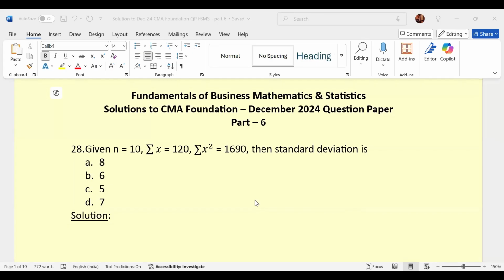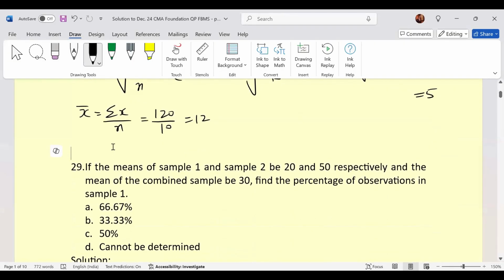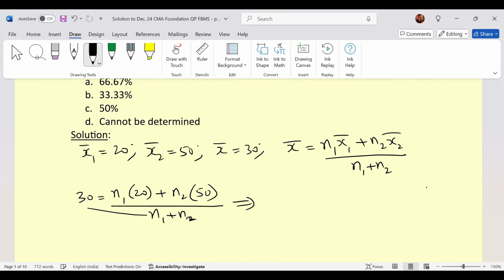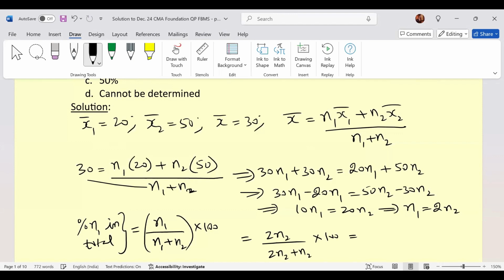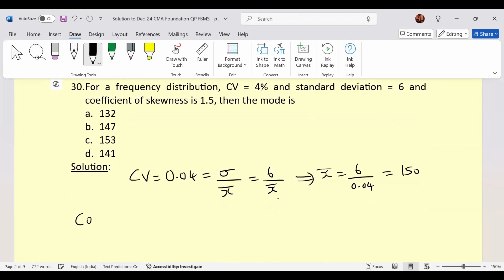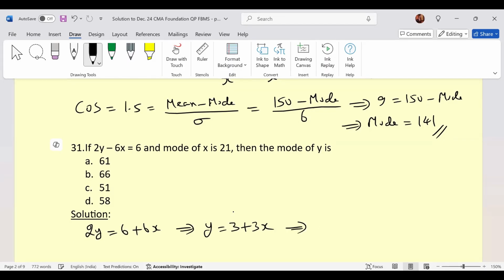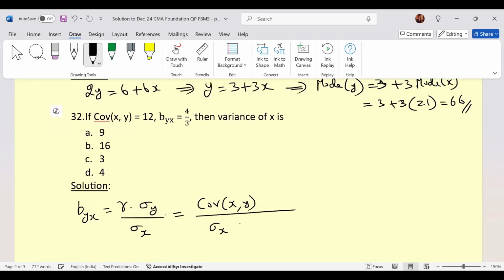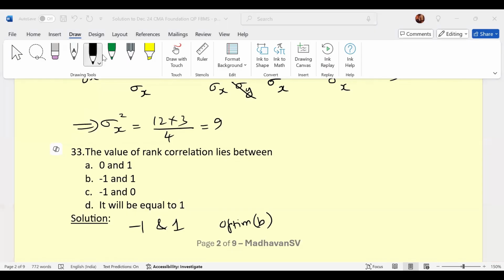6 – CMA Foundation – Solutions to December 2024 QP of FBMS – MadhavanSV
"Get ready to master CMA Foundation with our detailed solutions to the December 2024 QP of FBMS! In this video, we'll tackle complex problems step-by-step, covering topics like:

1. Standard deviation calculation
2. Combining samples and calculating percentages
3. Coefficient of variation (CV) and skewness
4. Mode calculation and relationships between variables
5. Covariance and regression analysis
6. Rank correlation and its properties

Join us as we solve these problems with clear explanations and easy-to-follow solutions. Perfect for students preparing for exams or professionals looking to refresh their skills.